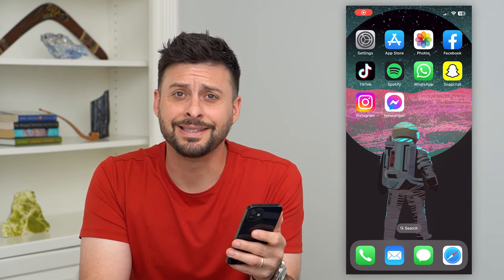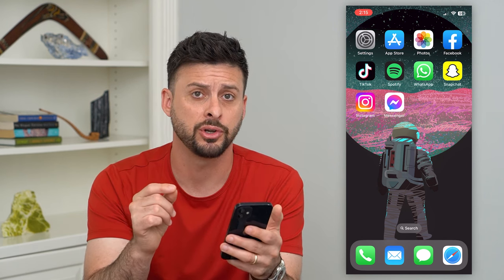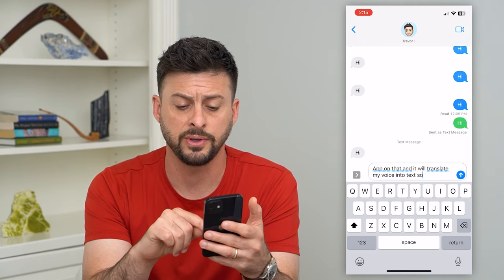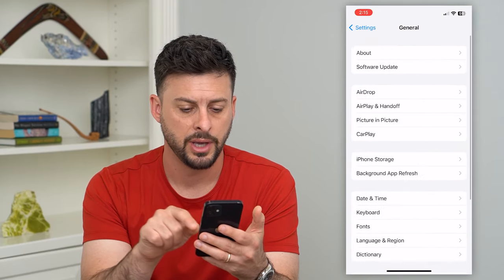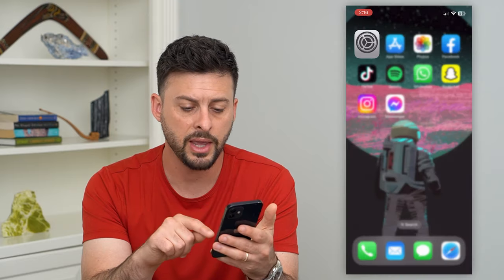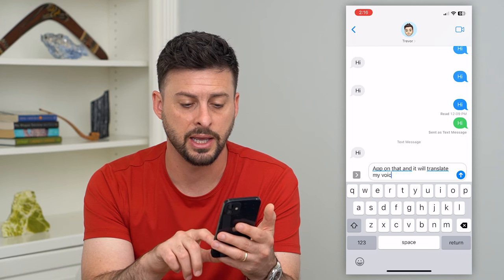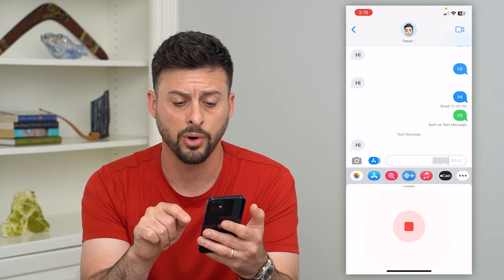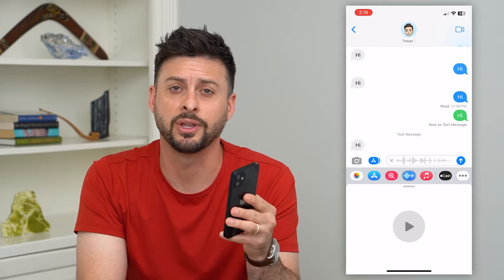How To Turn Off Voice-To-Text On iPhone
Let's disable the voice to text feature on your iPhone if you don't want your voice to be translated to text in iMessage or any other app.